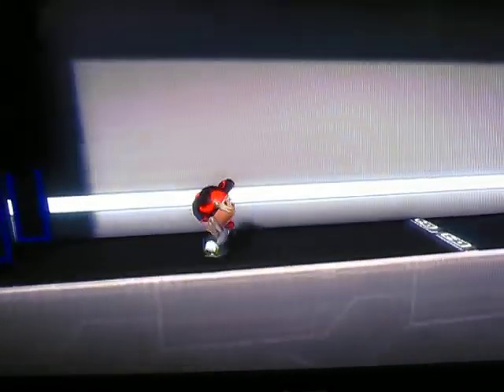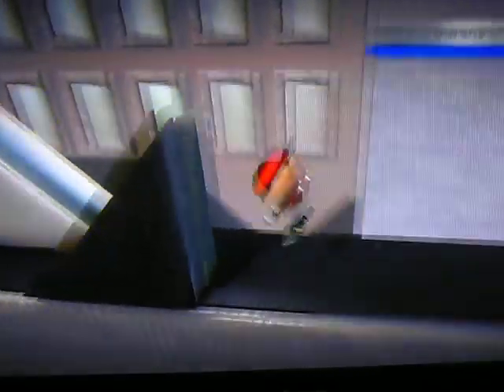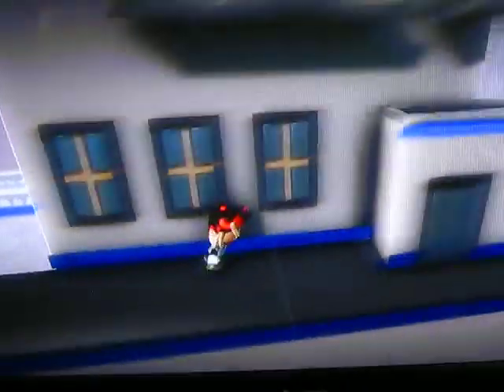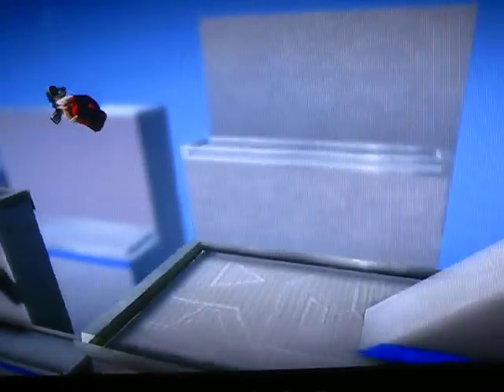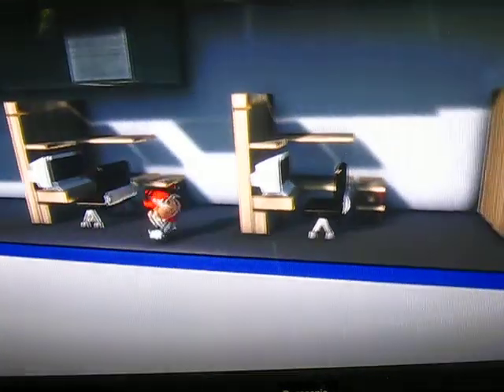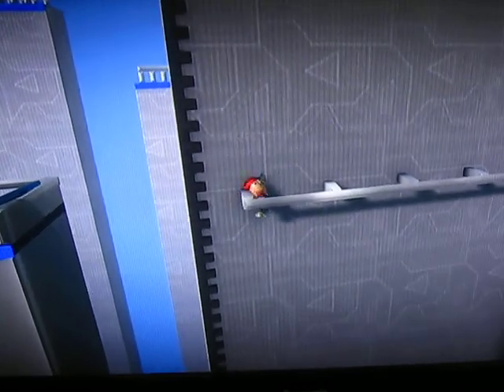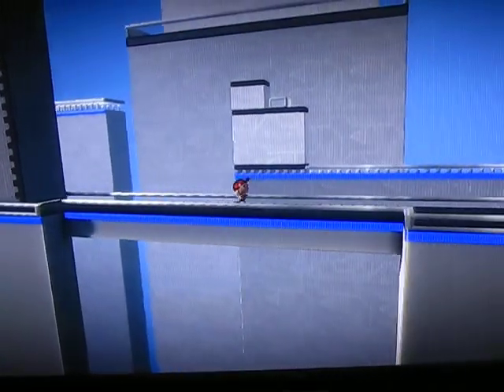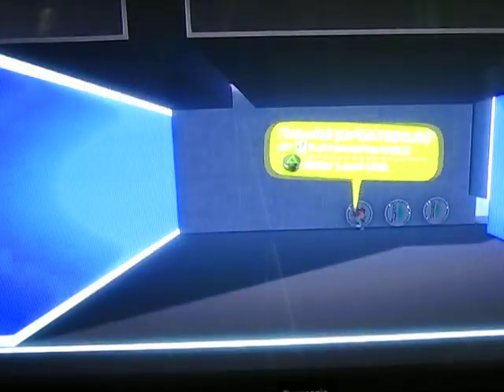Little Big Planet 2 Motion Parkour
BOSS PARKOUR 1